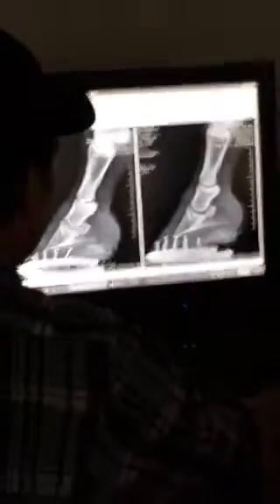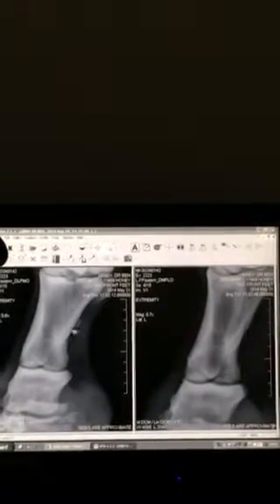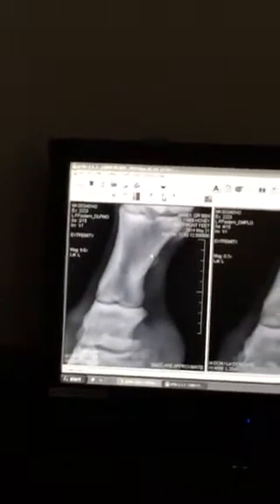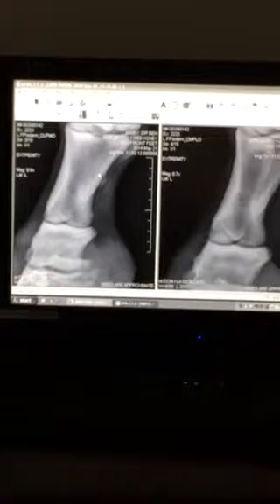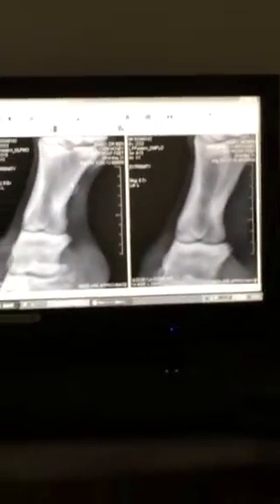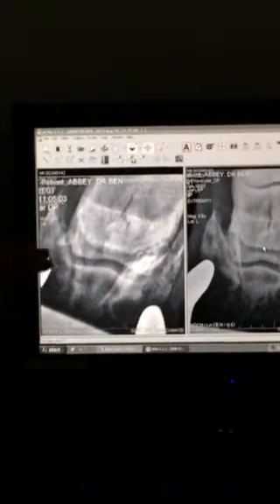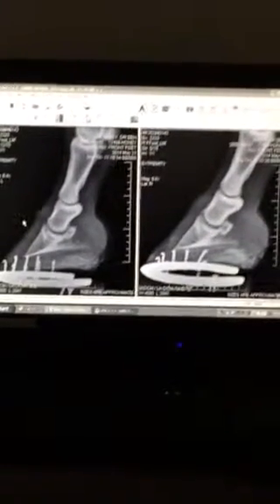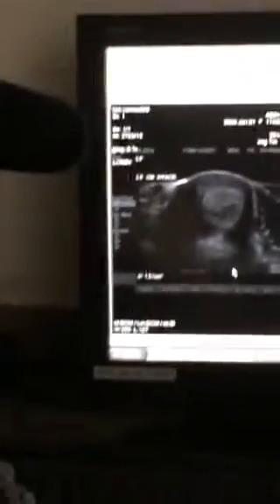Dr Heidmann consult for honey